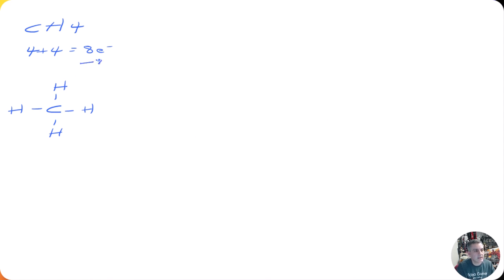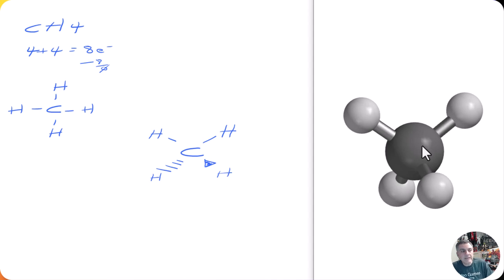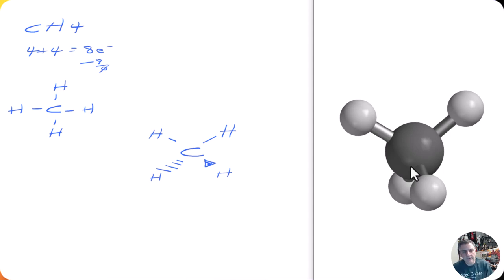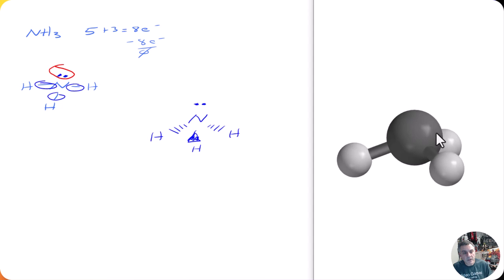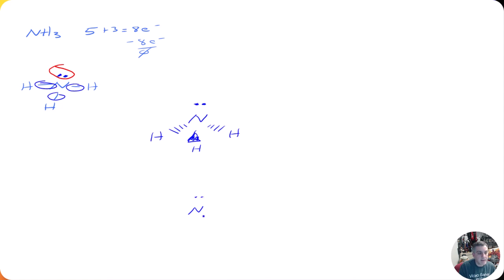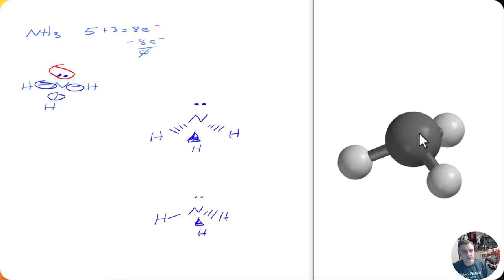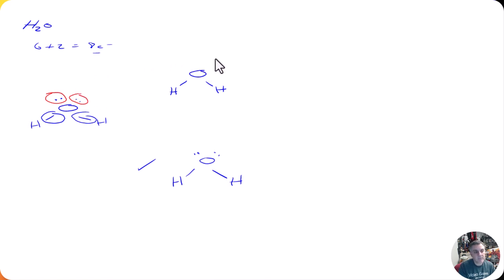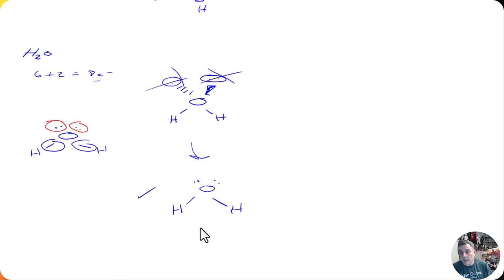Tutorial: Drawing 3D Molecular Structures - VSEPR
This video covers several examples for helping you start to draw 3D molecular structures. VSEPR